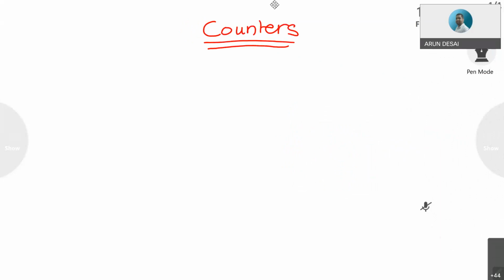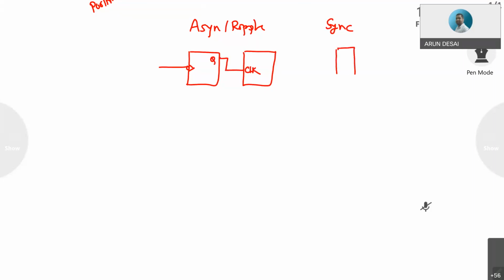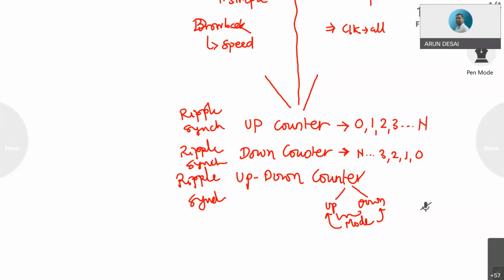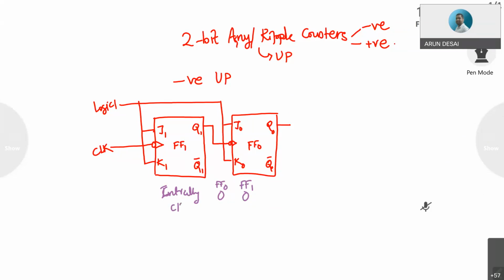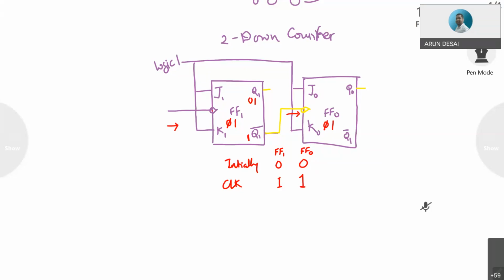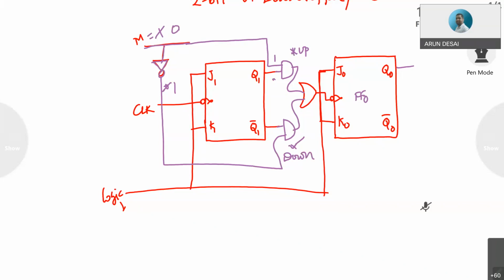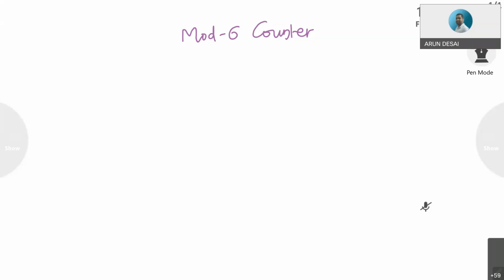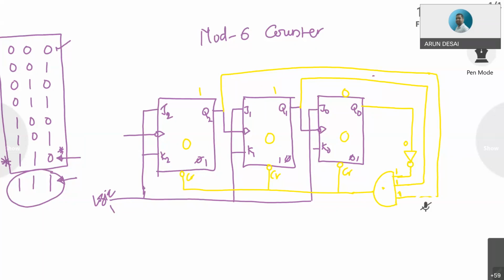DLDM 15 Counters Introduction, Ripple